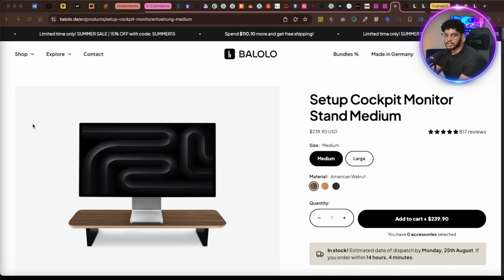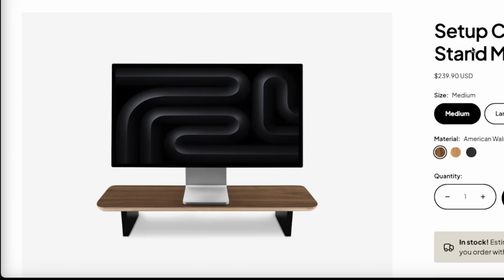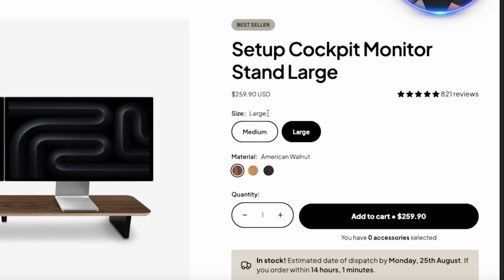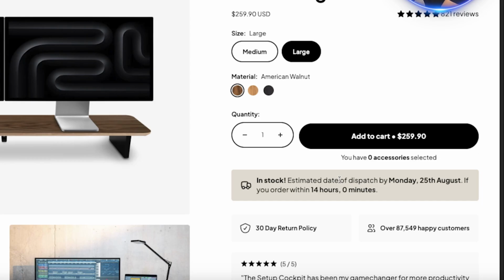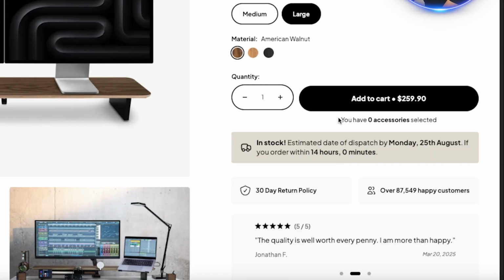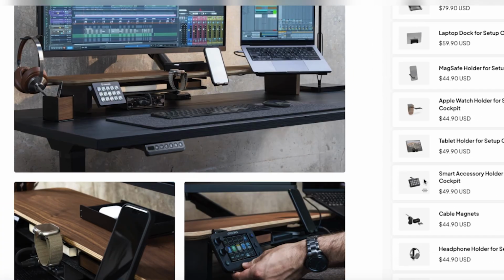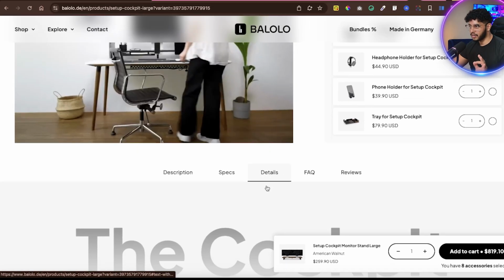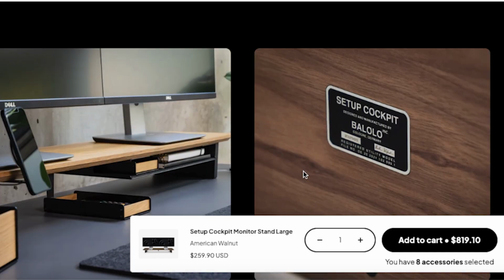The Shopify Landing Page That Hit 12% Conversion Rate in 24 Hours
Most Shopify stores struggle to crack even a 3–5% conversion rate, yet this landing page hit 12% overnight. The difference wasn’t a bigger ad budget or massive discounts—it was a few smart changes to the layout, messaging, and trust-building elements that aligned perfectly with customer psychology. When your landing page matches intent and removes friction, conversions can skyrocket almost instantly.

In this breakdown, I’ll walk you through the exact Shopify landing page tweaks that drove this record-breaking conversion rate. From product page optimization to the hero section design and call-to-action placement, you’ll see how these small changes created a massive lift in performance. I’ll also show you why the “highest converting Shopify themes” aren’t always the solution—and what actually matters more.

If you want to scale your Shopify store without constantly cutting prices, this case study will give you a repeatable landing page strategy. Apply these insights, and you’ll have the blueprint to dramatically increase your conversion rate in days, not months.

shopify conversion rate
conversion rate optimization
conversion rate optimization shopify
shopify store
shopify tutorial for beginners
shopify product page optimization
product page shopify